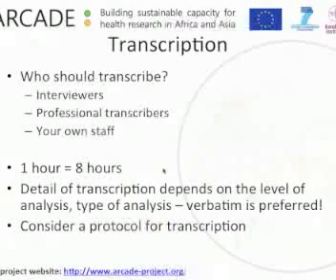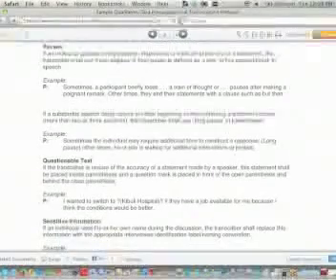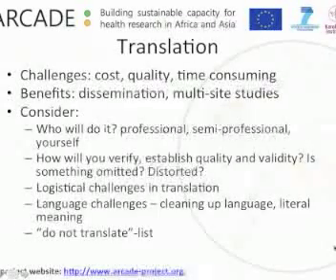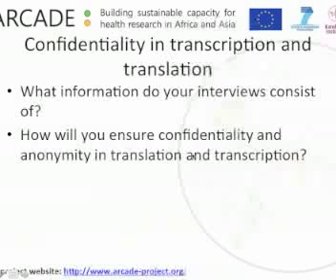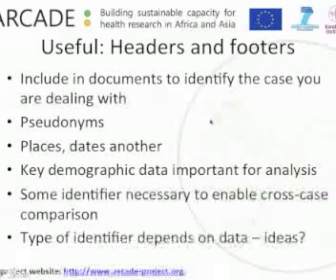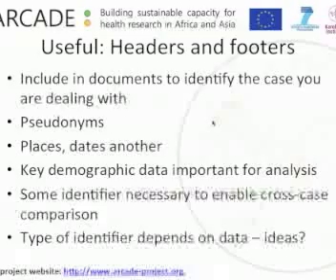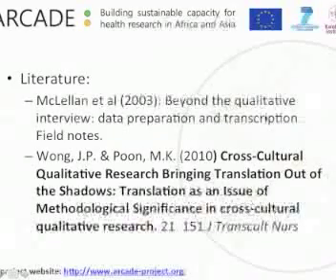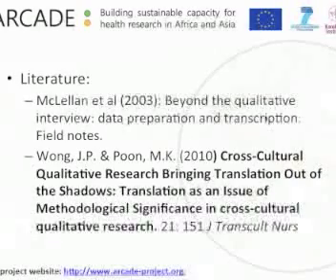Qualitative Evaluation in Health Care - Dealing With Your Data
by Salla Atkins